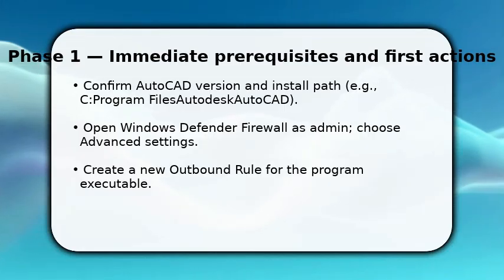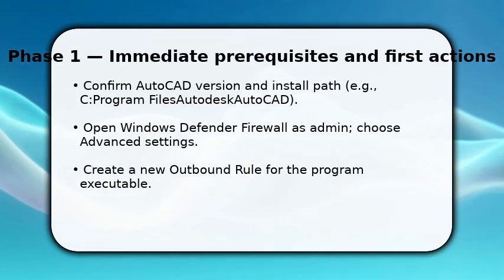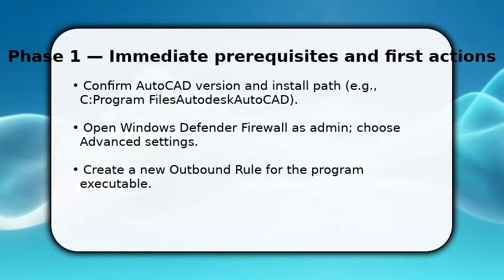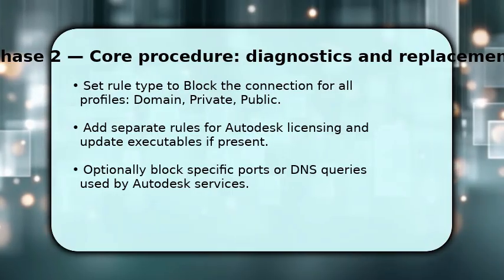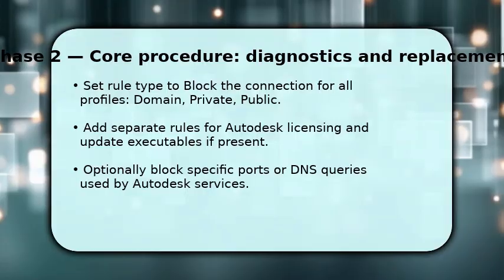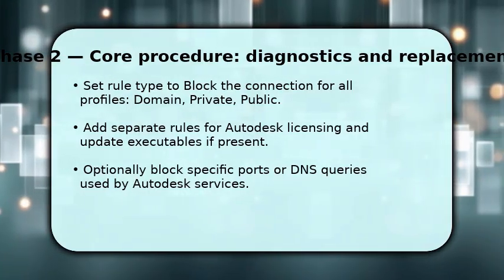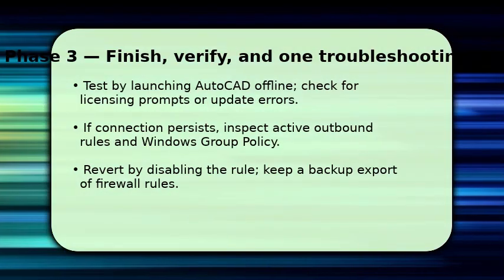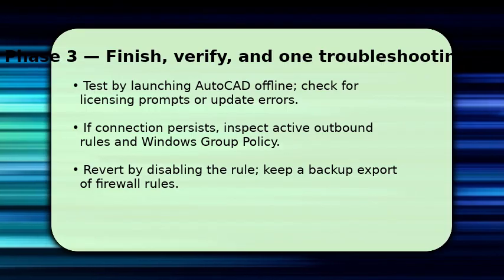How to Block Internet Connection for Autocad - Step by Step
How to Block Internet Connection for Autocad - Step by Step | 🔒 Surfshark VPN Deal — Stay private and secure. $1.99/mo + 3 Months Free ▸

Learn the essential steps to block internet access in AutoCAD for enhanced focus and productivity. This video guide provides a clear, step-bythy approach tailored specifically for users of this CAD software.

block Internet connection,